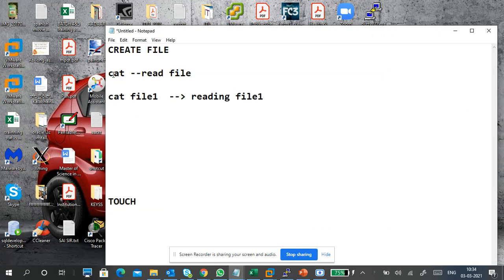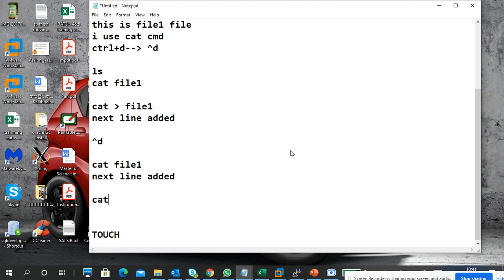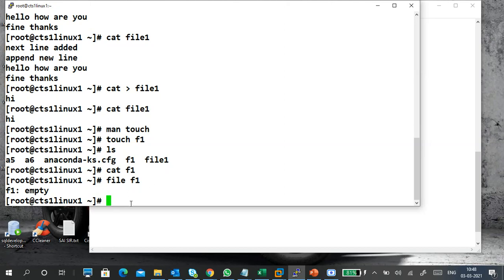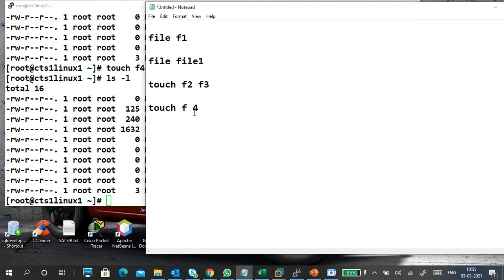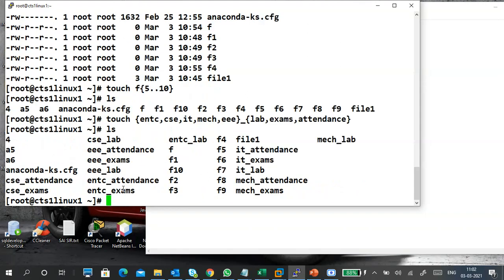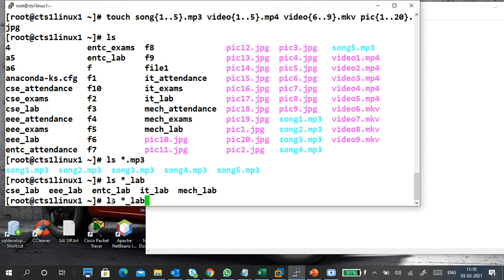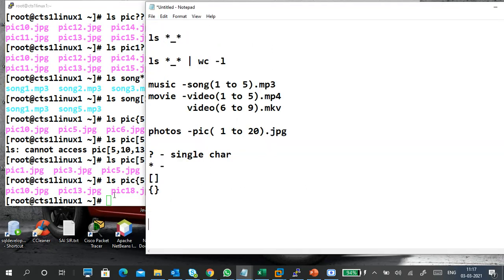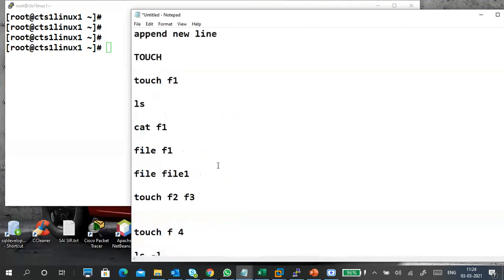Linux cmd part2 file creating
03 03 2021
creating file using cat n touch cmds